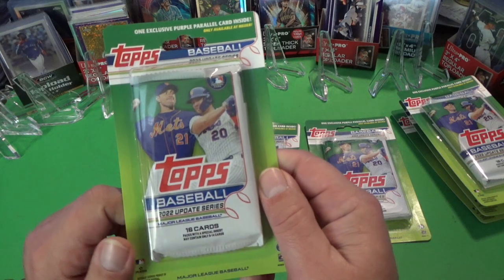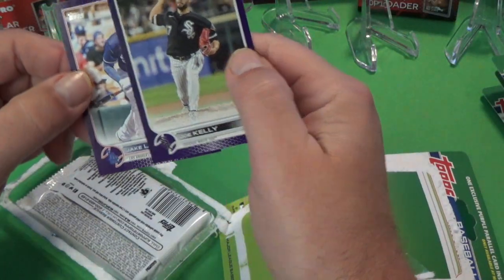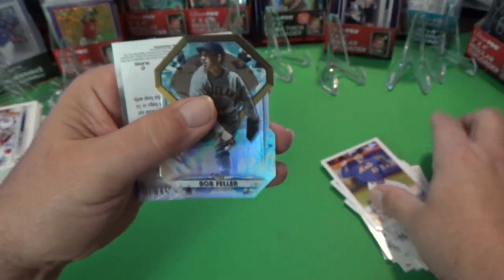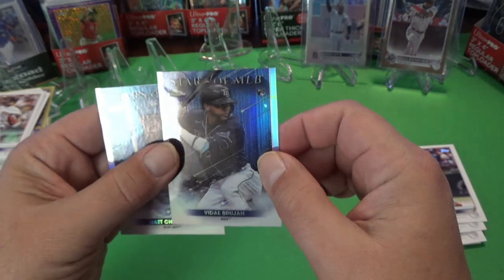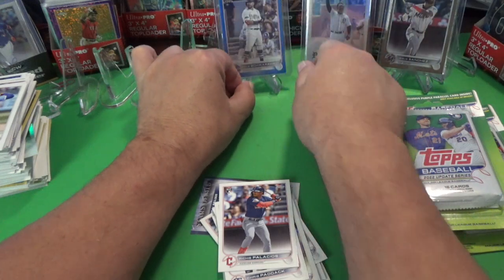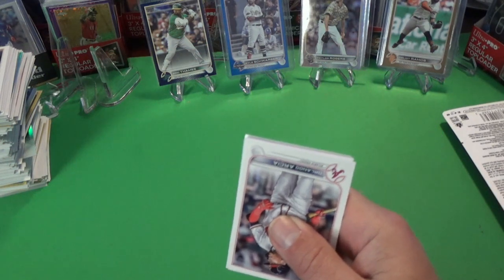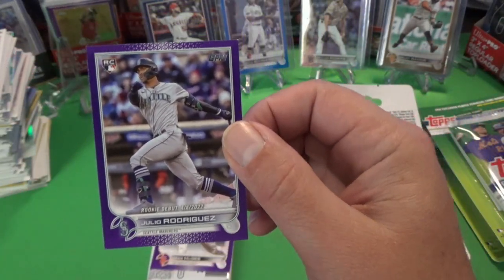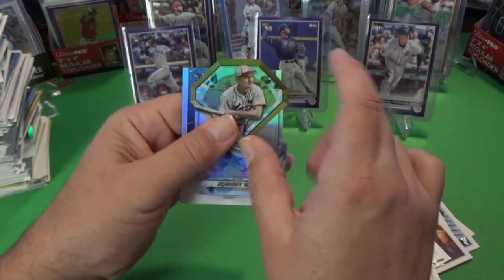2022 Topps Update Purple Blister Packs from Meijer 22 packs! We GOT ONE!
In this Video we Open 22 packs of the 2022 Topps Update Blister packs from Meijer. These packs have 2 Purple Parallels in each pack I think that these Packs are a Great Value! Let me know what you think in the Commentsn All the cards opened in this video can be purchased or will be Listed in my Ebay store for sale.